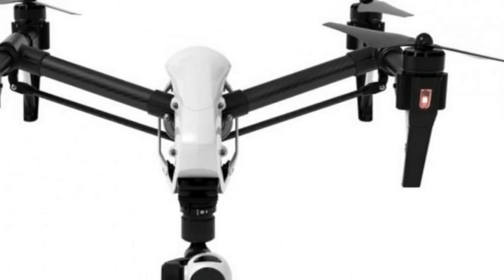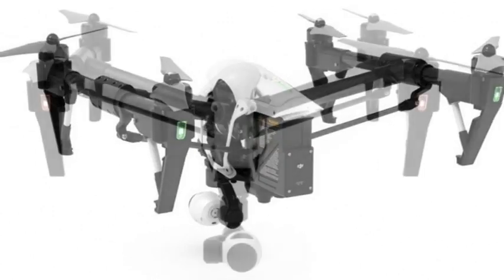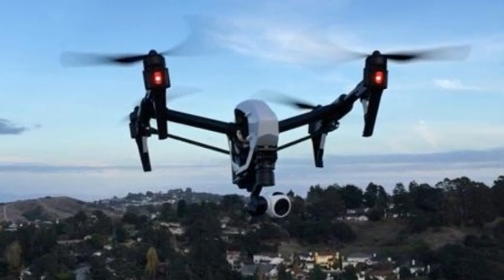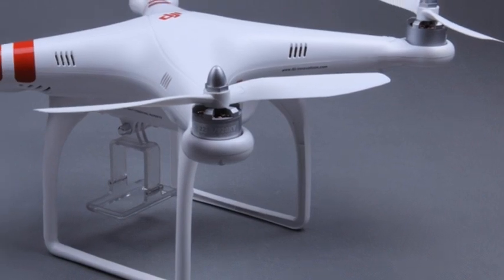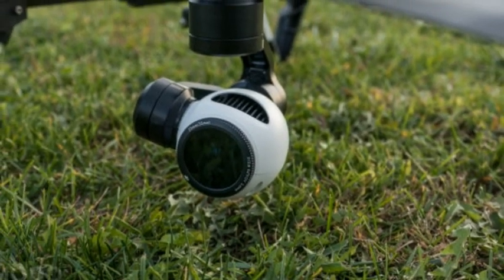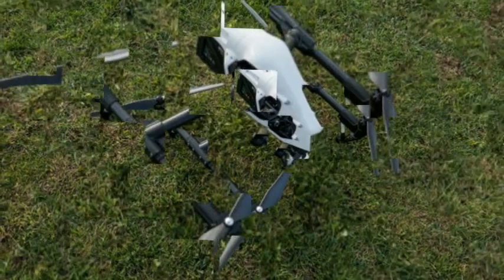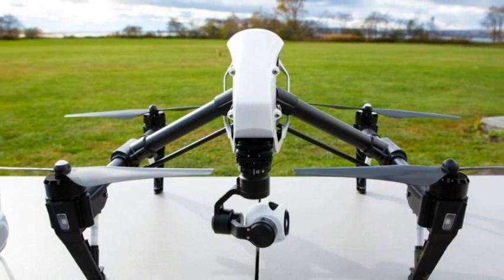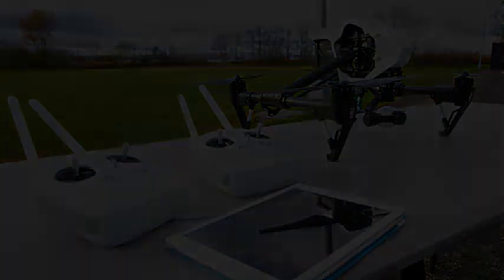DJI Inspire 1 Drone Officially Debuts With 4K Camera In Tow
The DJI Inspire 1, which leaked in spy shots earlier week, has made its official debut, and with it we see that quite a bit of the speculation surrounding the drone has proven true. The Inspire 1 does, indeed, bring along a 4k camera for recording Ultra HD video from the sky, a 3-axis gimbal, and even the white shell. Joining these things is a build promised to be both lightweight and durable fitted with carbon fiber arms, a vision positioning system for use indoors, and more.

DJI announces Inspire prosumer drone with 4K video recording, releases SDK ...
Drone Vs. Drone: Chinese Companies Battle For Global Consumer Wallet